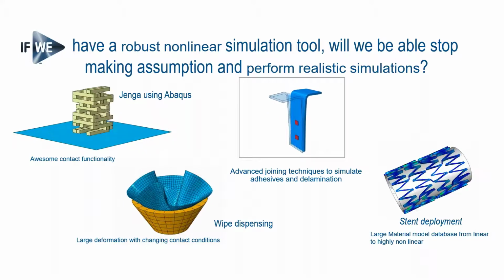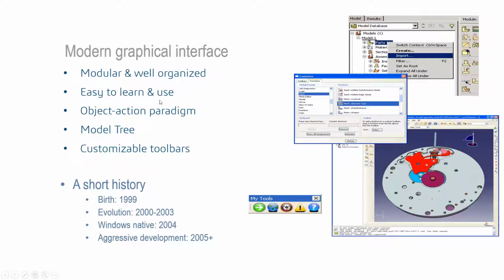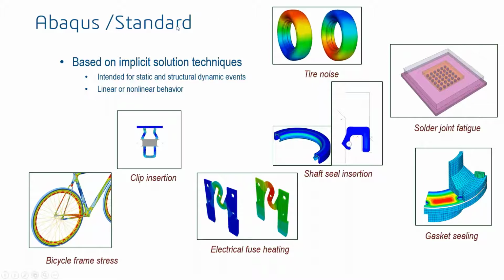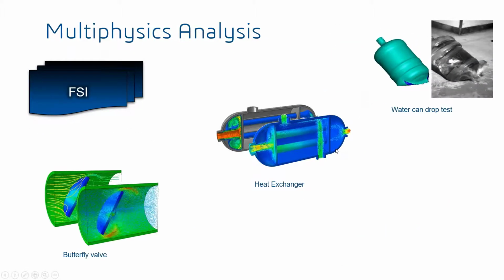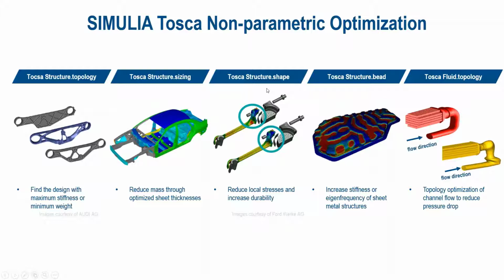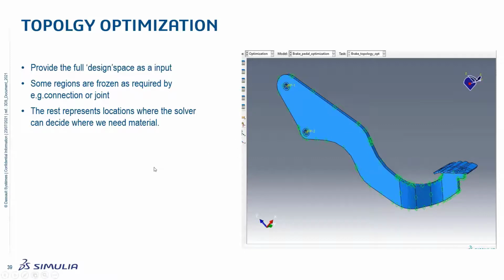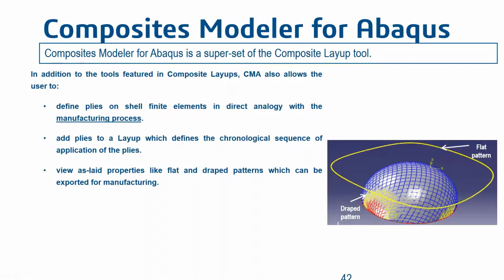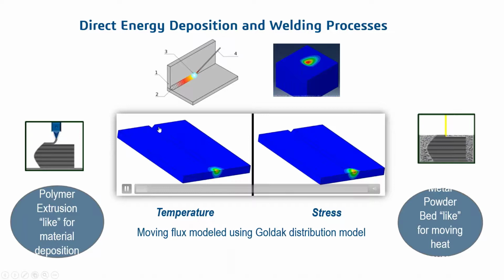3DS Abaqus - Watch Abaqus SIMULIA in action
Our most popular simulation software presented to you by an expert.

Find out how SIMULIA customers, in a wide range of industries are using Abaqus to explore the real-world physical behavior of products and materials, in order to improve performance, reliability and safety, while reducing development time and costs.